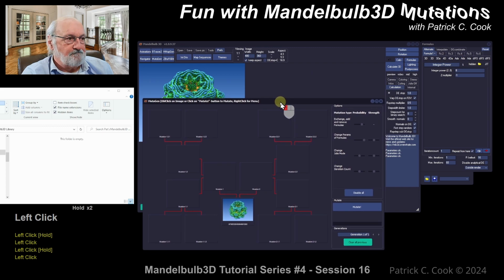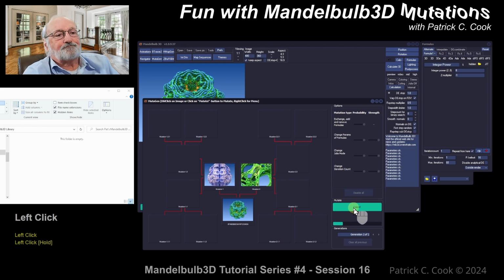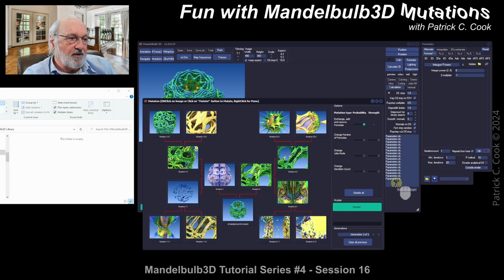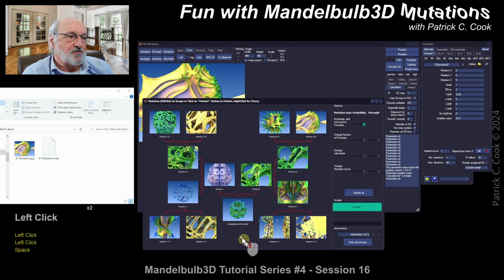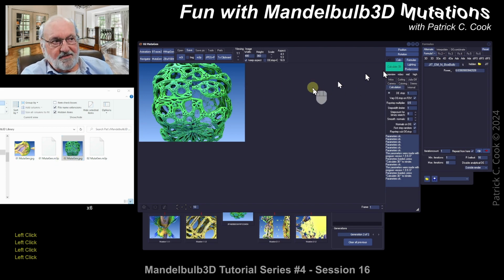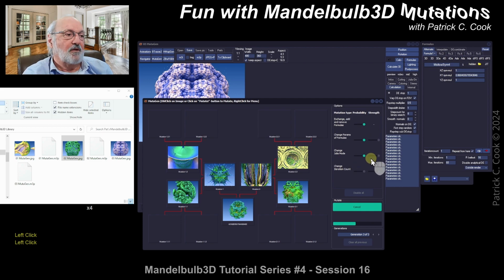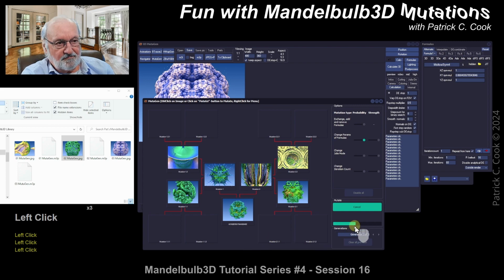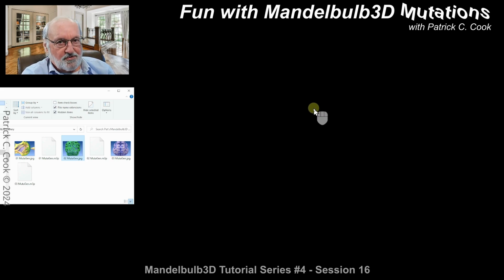MG.16 Using MutaGen for a Mandelbulb library - Fun with Mandelbulb3D Mutations with Patrick C. Cook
Welcome to Session 16 of Fun with Mandelbulb3D Mutations where we discuss using MutaGen to build a Mandelbulb graphics library. This is Mandelbulb3D Tutorial Series #4 where we take a close look at the built-in MutaGen tool.